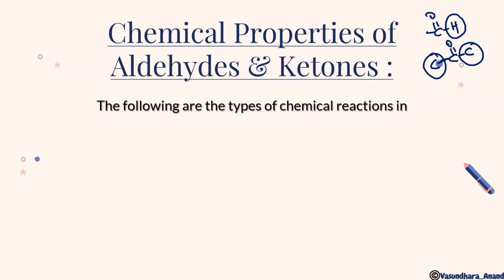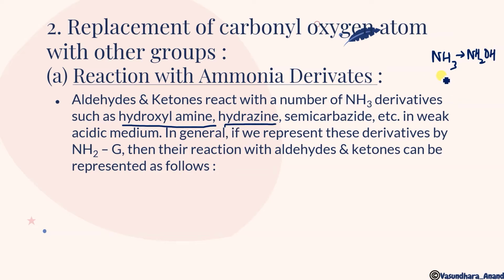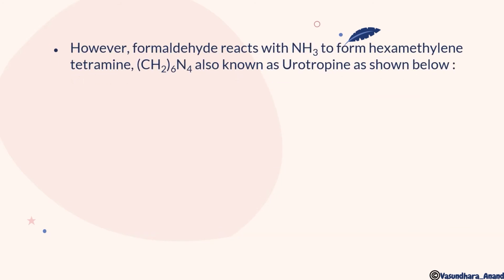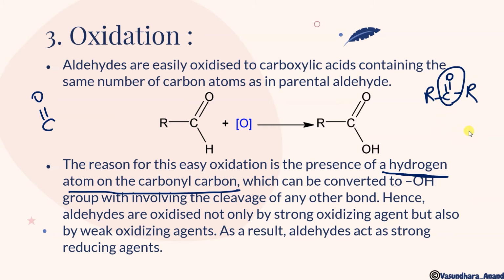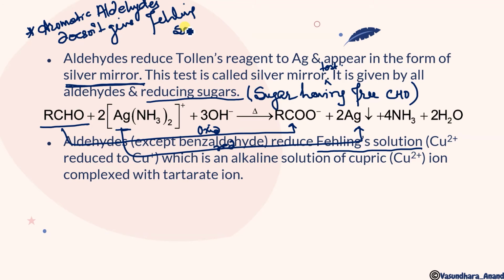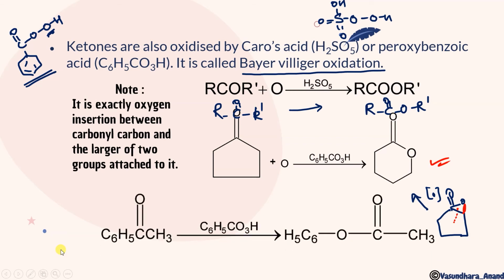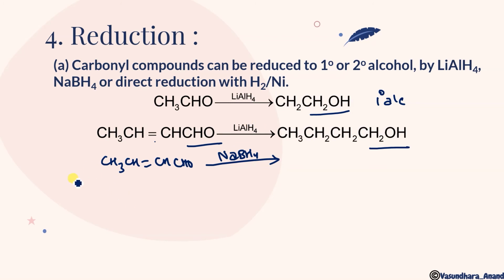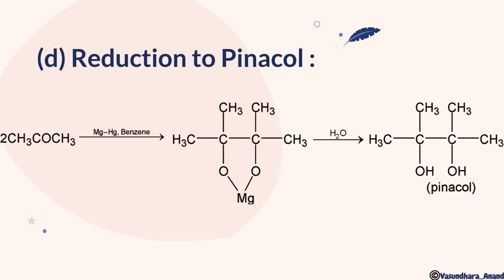[Aldehydes, Ketones & Carboxylic Acids #2] Chemical Properties of Ald. & Ketones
1. Addition across C = O bond
2.Replacement of carbonyl oxygen by other groups.
3. Oxidation
4. Reduction

Covers many reactions like Reaction with Thionyl Chloride, SeO2, Haloform Reaction, Reduction to Pinacol etc.